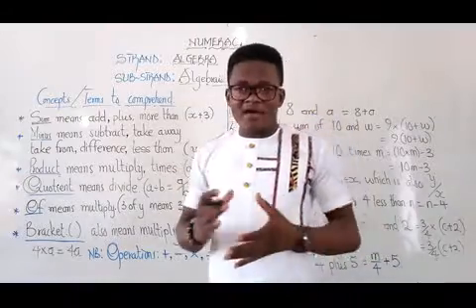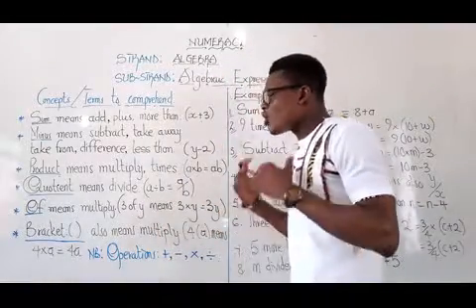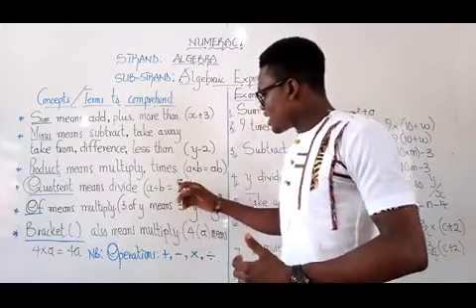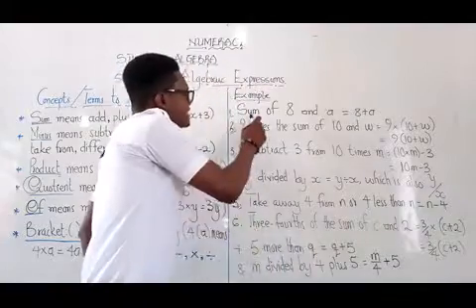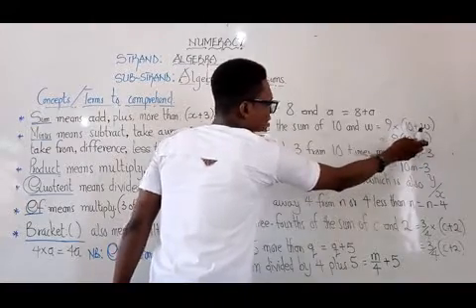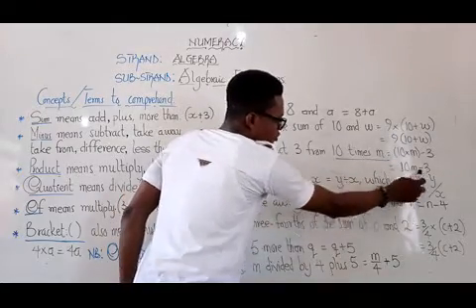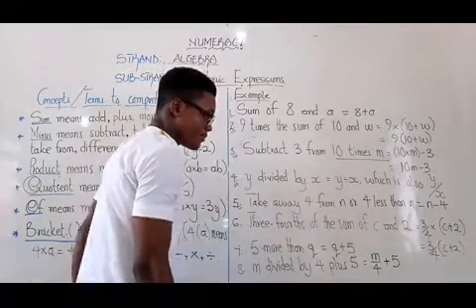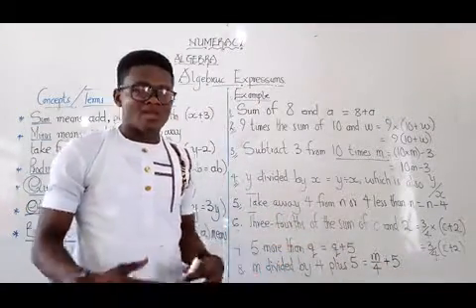Numeracy Lesson. Algebra.